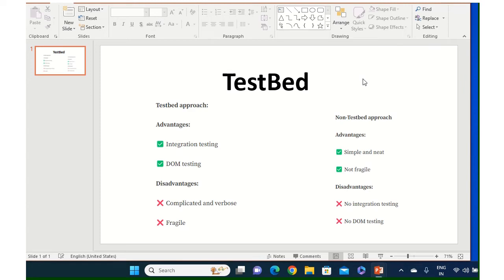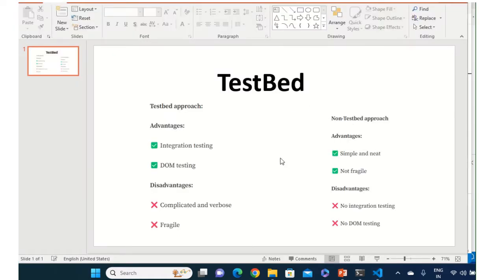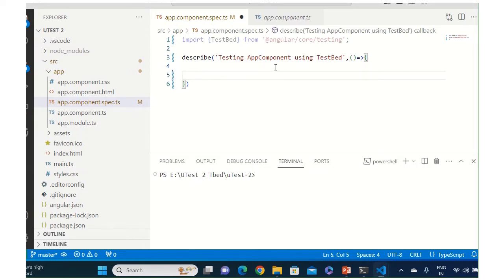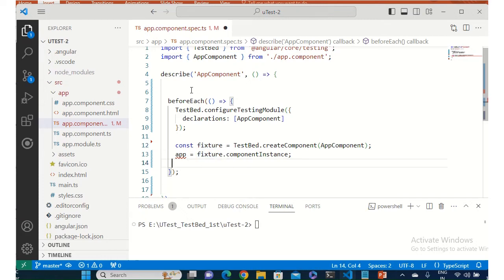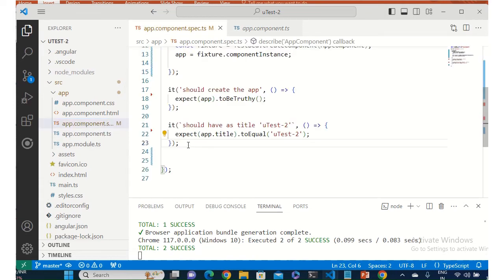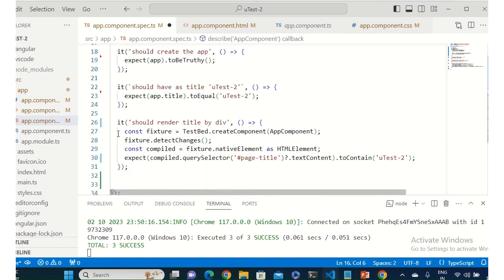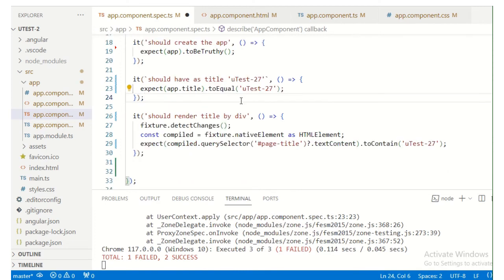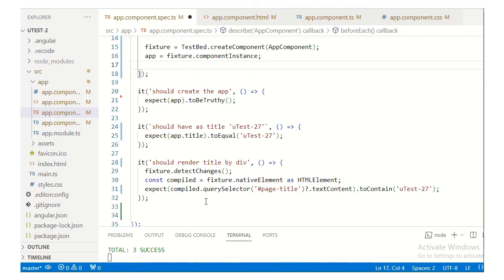Part - 42 : Using TestBed approach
TestBed, fixture for unit test